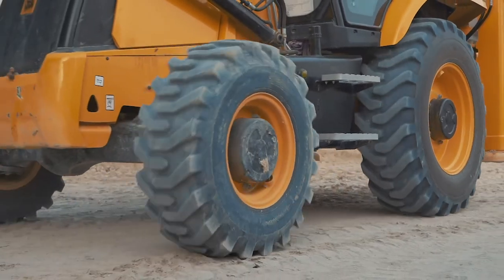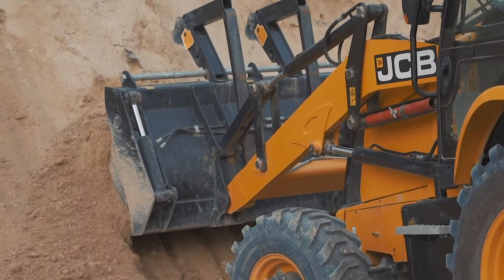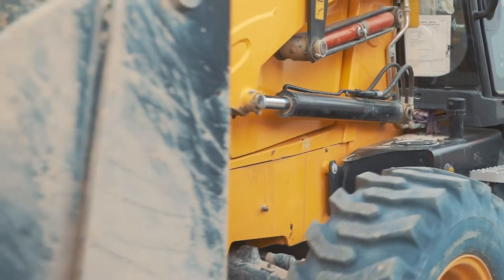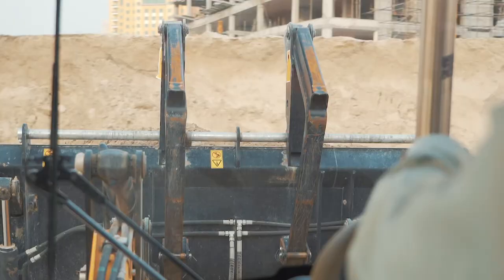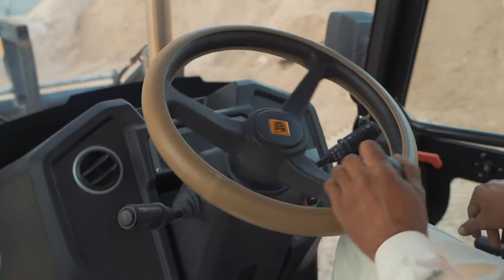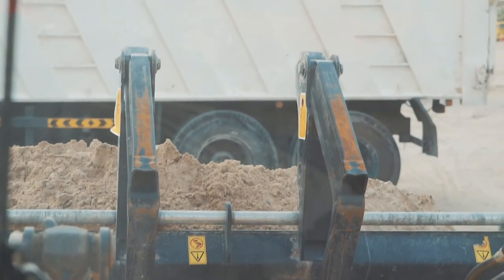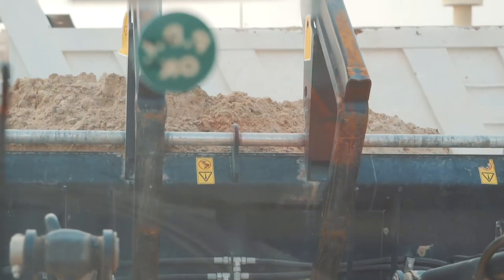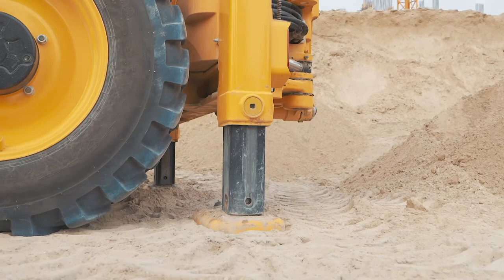Galadari Brothers Corporate: JCB | كلداري إخوان: جاي.سي.بي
JCB is one of the most prominent brands in trucks and heavy equipment. Your tough work should always depend on the best and Galadari Brothers Corporate is proud to be the best agent of JCB trucks and heavy equipment.

جاي.سي.بي من أهم العلامات التجارية في المعدات الثقيلة. عملك الشاق لا يمكن أن يعتمد إلا على الأكفأ دائمًا، لذلك كلداري إخوان تفخر بكونها الوكيل الأكفأ في مجال المعدات الثقيلة.
THREE59 is a full-fledged advertising and media services provider with a knack for creating outstanding multimedia work.